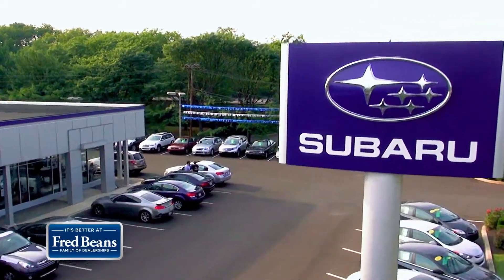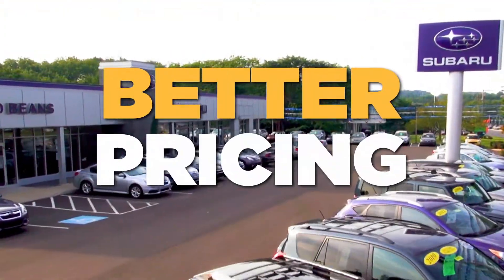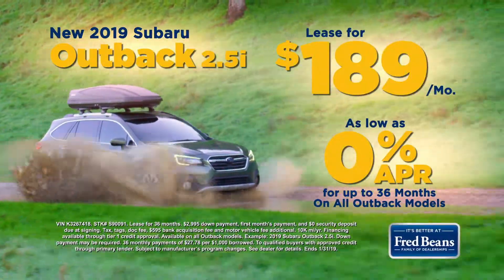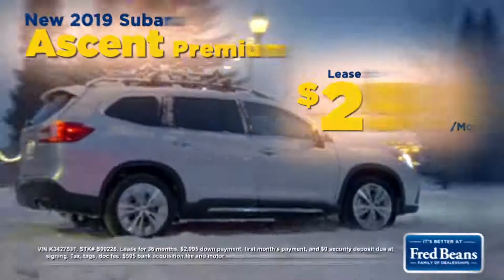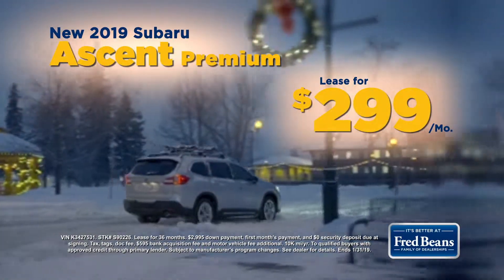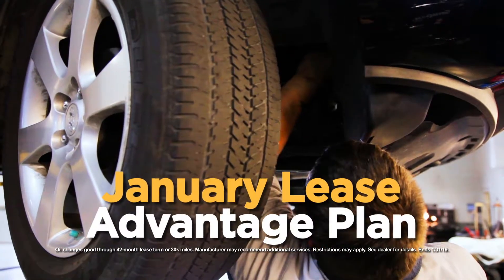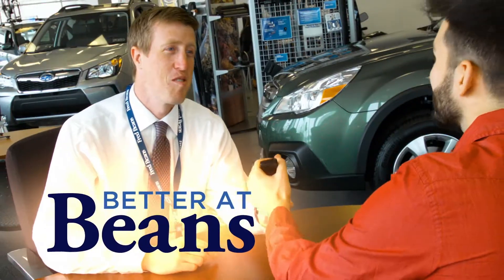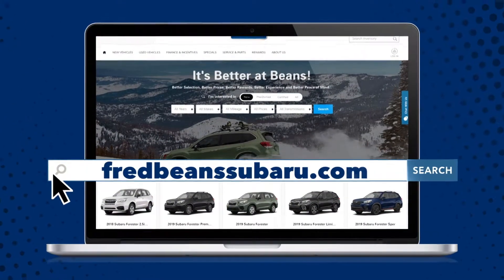Better Selection Better Pricing Doylestown PA | Fred Beans Subaru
It’s better at Fred Beans Subaru in Doylestown! Shop a better selection with better pricing on over one hundred new Subaru vehicles in stock! Lease a new twenty-nineteen Outback 2.5i for one eighty-nine a month! Or a new twenty-nineteen Ascent for two ninety-nine a month! Plus, all oil changes and tire rotations are included in the January Lease Advantage Plan! Come see why it’s Better at Fred Beans Subaru!